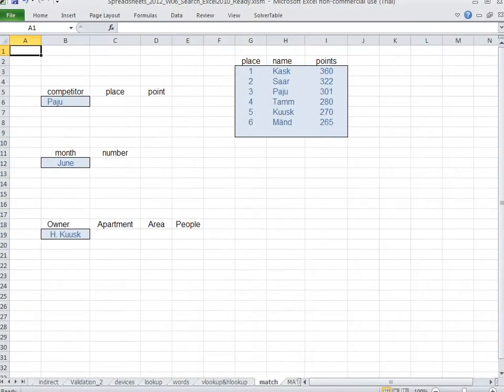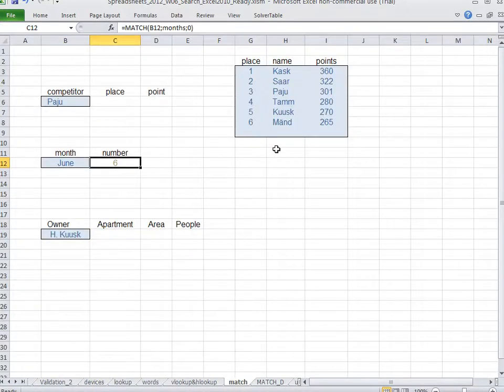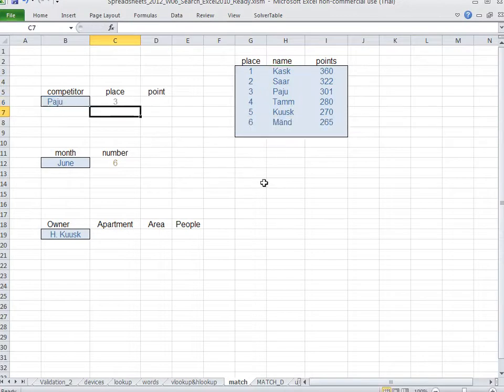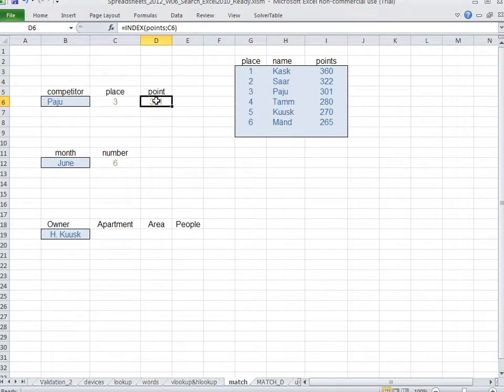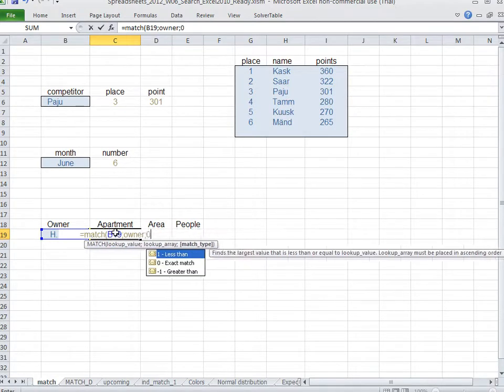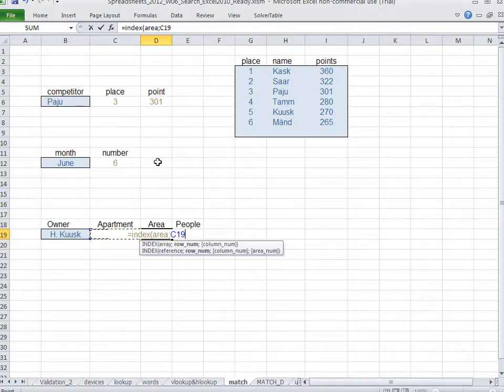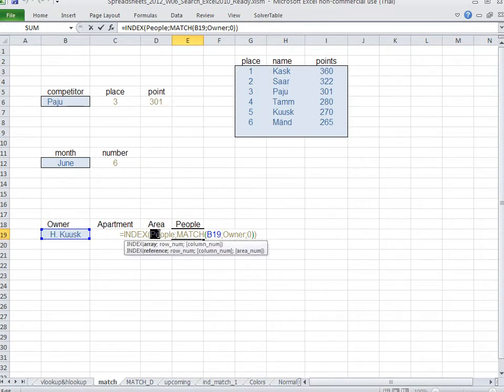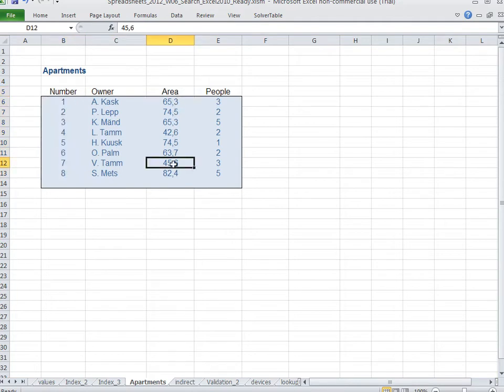Searching Index Match 1